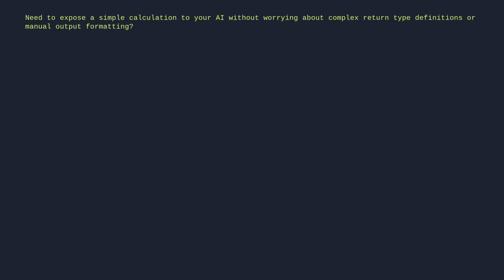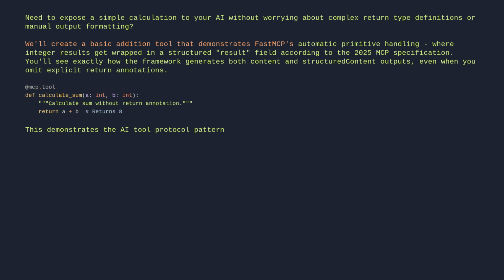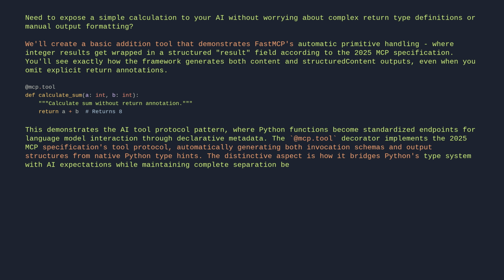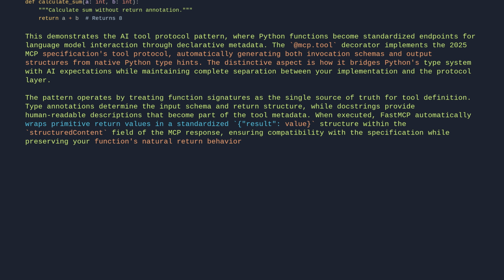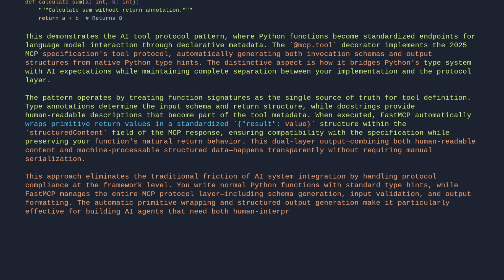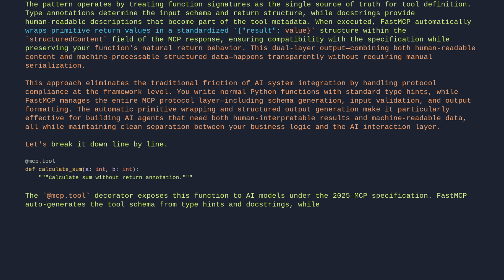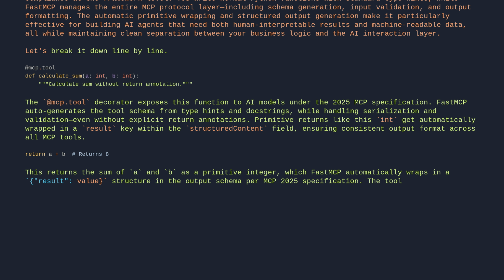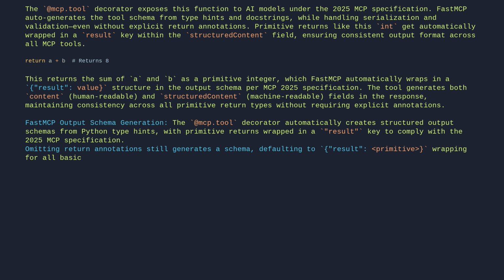FastMCP Tool Decorator and Configuration Guide - Part 15/31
Learn how FastMCP automatically handles primitive return types in AI tools using the @mcp.tool decorator. This guide demonstrates schema generation from Python type hints, automatic result wrapping per MCP 2025 spec, and the dual content/structuredContent output pattern.